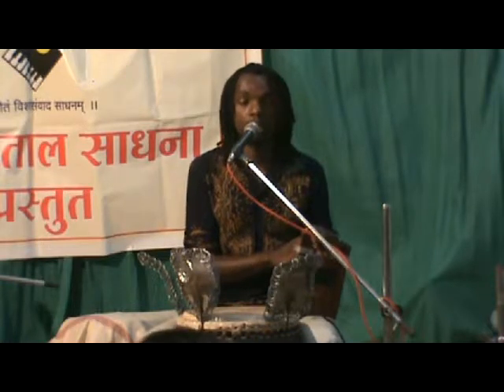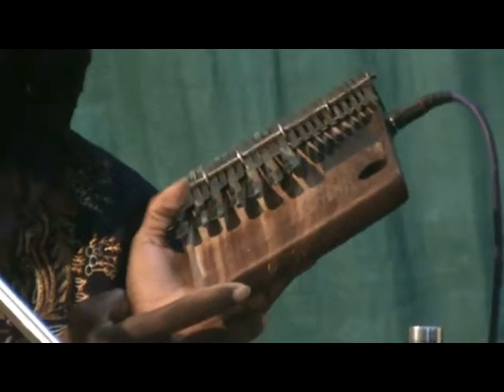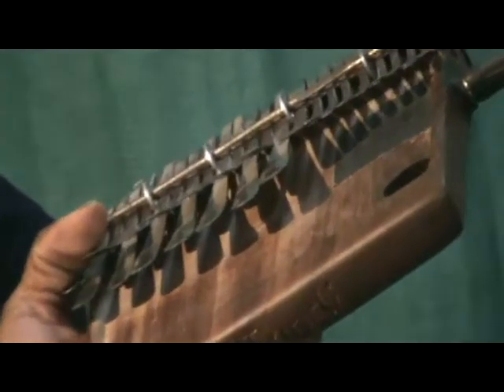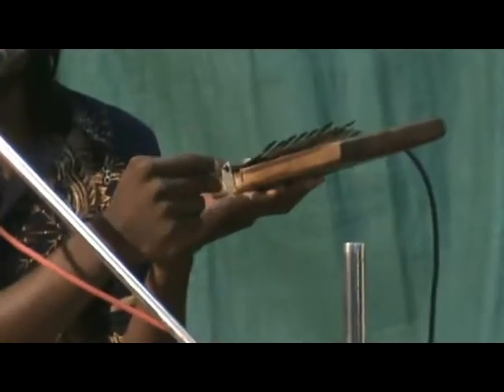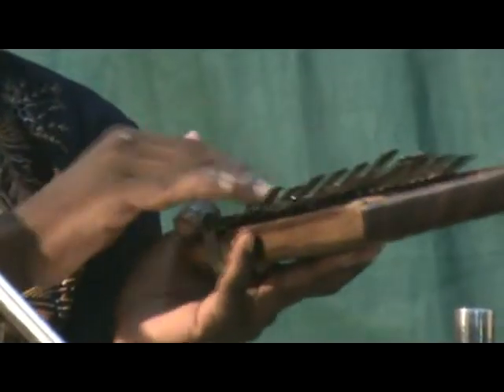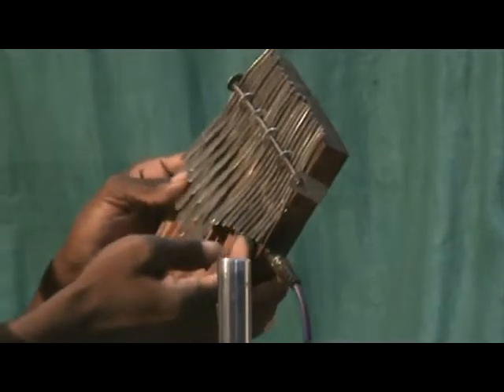Lec-dem on African Druming Style by Othnell Mangoma Moyo